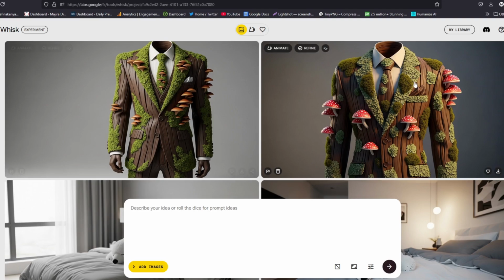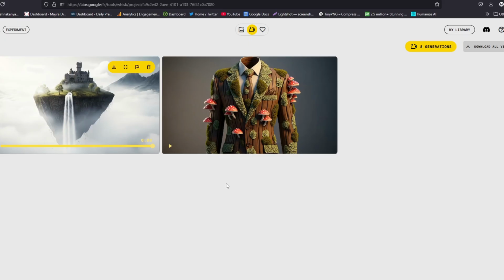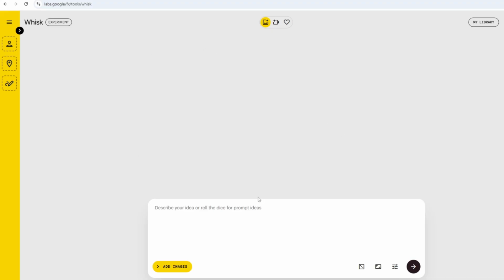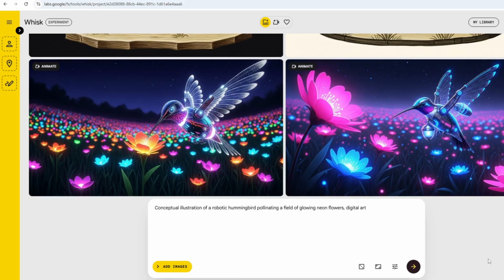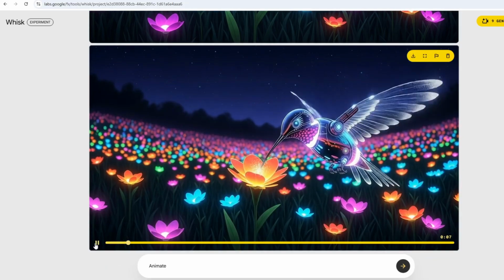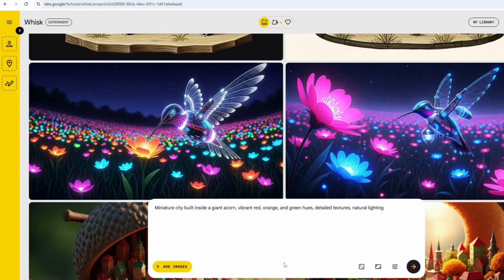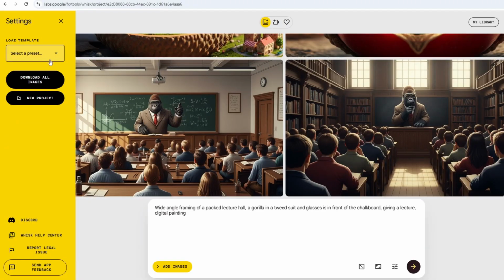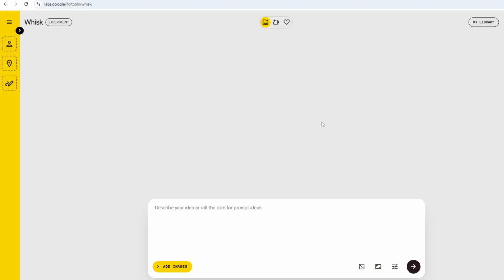Unbeatable Free AI Image And Video Generator From Google, Whisk AI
Sure! Here's a YouTube description with a brief explanation:

Discover *Whisk AI*, Google's powerful and completely free AI tool for generating stunning images and videos. In this video, we explore its features, show real examples, and guide you on how to use it for your creative projects without spending a dime. Perfect for content creators, marketers, and designers looking for high-quality visuals in seconds!